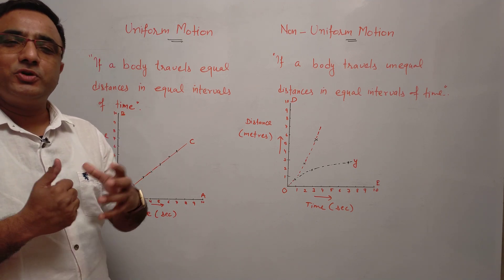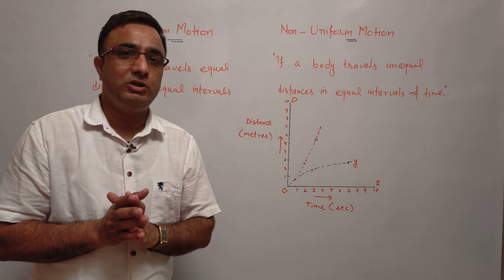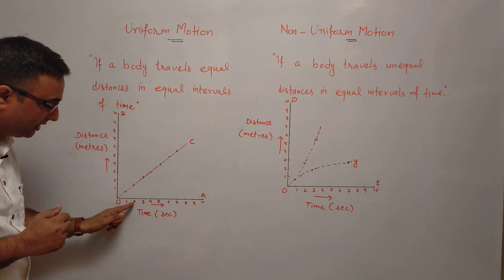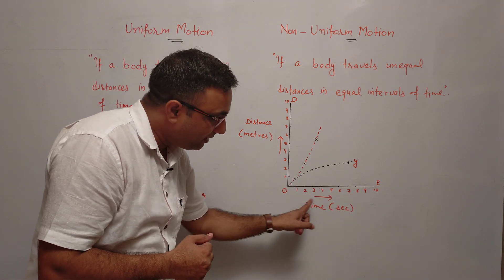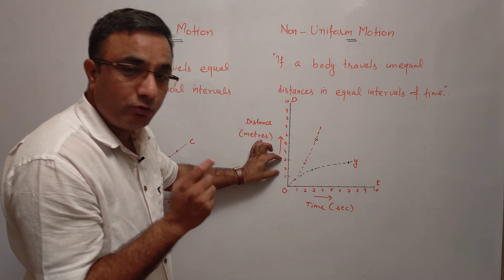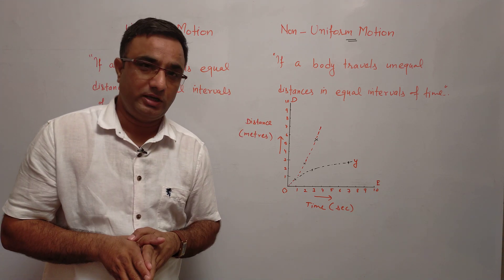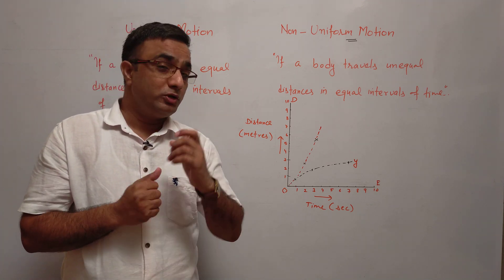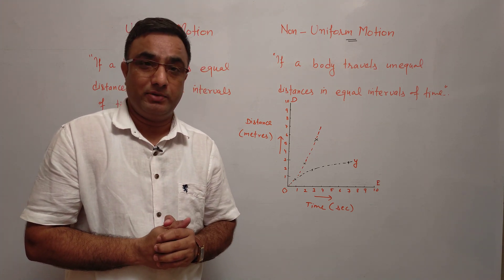(Motion:Part-2)Uniform and Non-Uniform Motions/ Science, Motion Class 9/Basic concepts of Motion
Class 9th Science: Chapter-8 (Motion)

The purpose of this video is to explain very basic concepts like Uniform Motion/Non-Uniform Motion/Distance-Time Graph for uniform Motion/Distance -Time Graph for Non-Uniform Motion/Examples of Non- Uniform Motions in daily life. Here, you will find the explanation of the chapter in a simplified way with examples of daily life.

Note: To watch my another video on "Displacement Vs Distance" related to Motion chapter, please open the link given below

Main keywords:

1. Motion
2.Uniform Motion
3.Non-Uniform Motion
4.Distance-Time Graph for uniform Motion
5. Distance -Time Graph for Non-Uniform Motion
6. Examples of Non- Uniform Motions in daily life.
To watch video on Motion Part-6 "Distance-Time Graph of Speed", click on the link given below:
To watch video on Topic-1 "Limitations of Valence Bond Theory", click on the link given below:
To watch video on Topic-3 "Crystal Field Splitting in Octahedral Complexes” click on the link given below:
To watch video on Topic-4 "Calculation of CFSE in Octahedral Complexes” click on the link given below:
To watch video on Topic-5 "Crystal Field Splitting in Tetrahedral Complexes” click on the link given below:
To watch video on Topic-6 "Calculation of CFSE in Tetrahedral Complexes” click on the link given below:

Your suggestions and recommendations are highly valuable for further improvements in the quality of contents on this channel.

---Triple Point Academy---